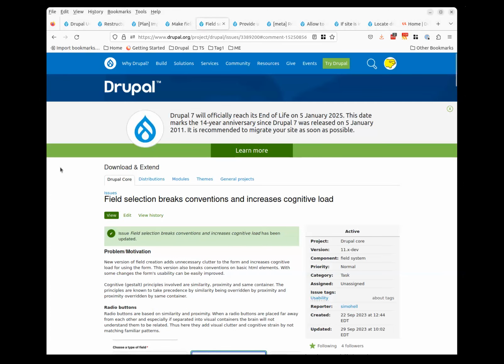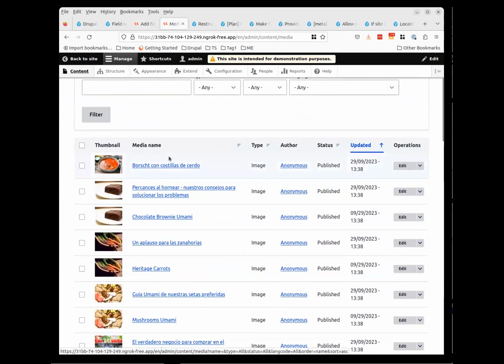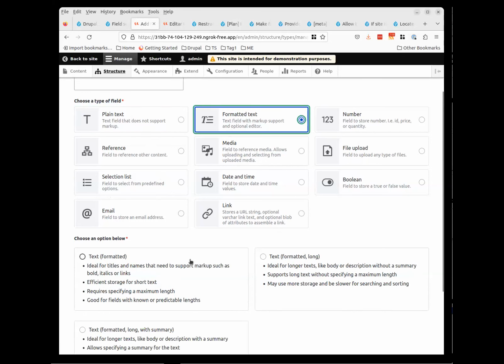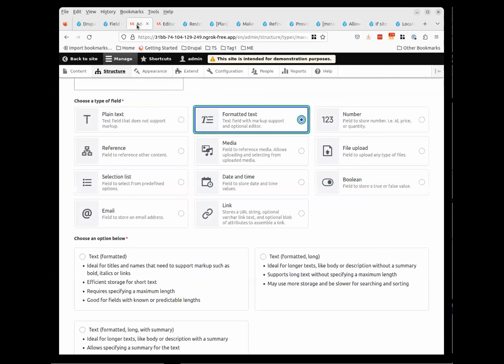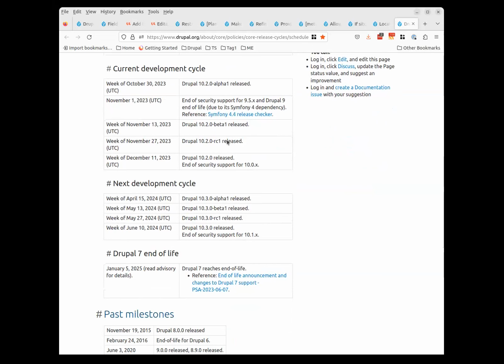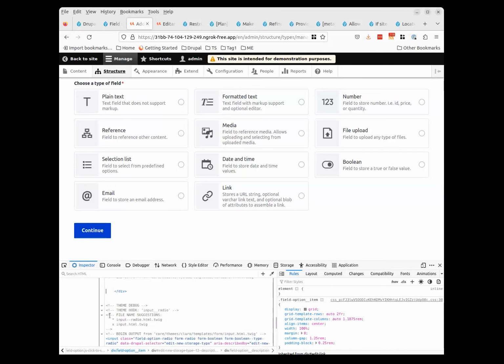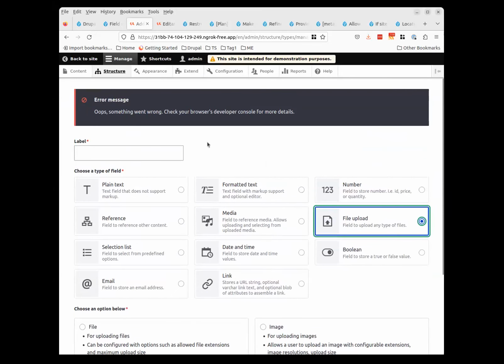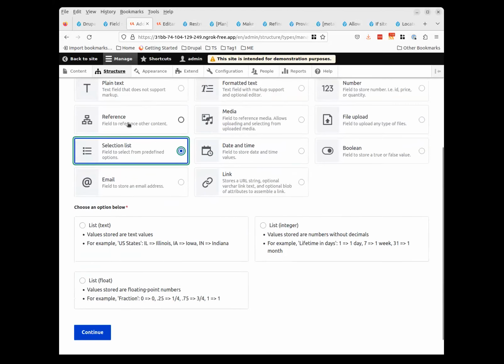Drupal Usability Meeting - 2023-09-29